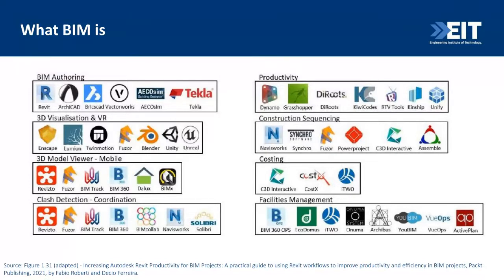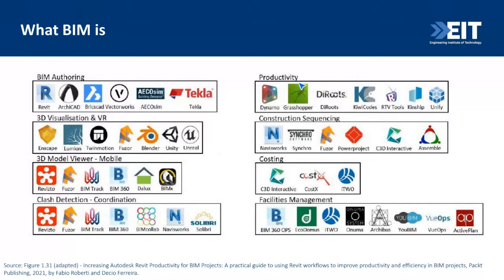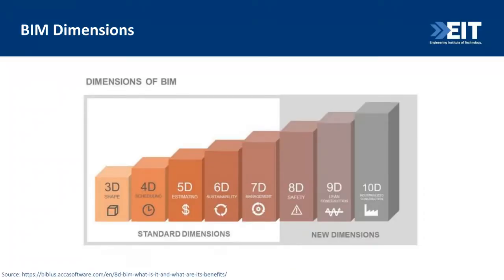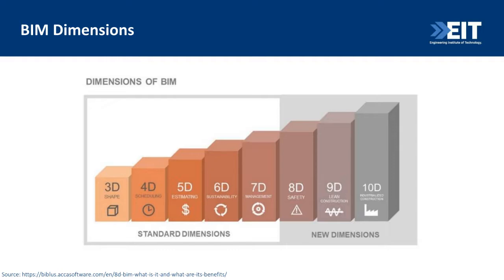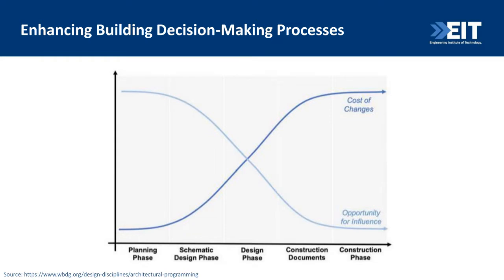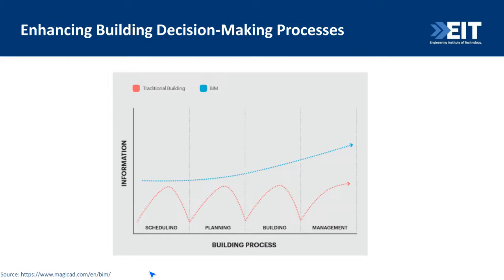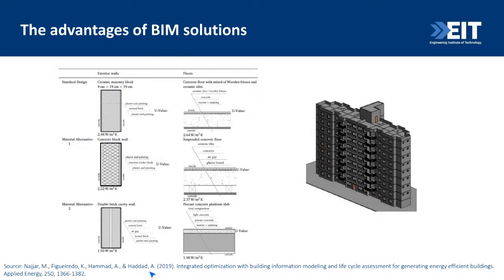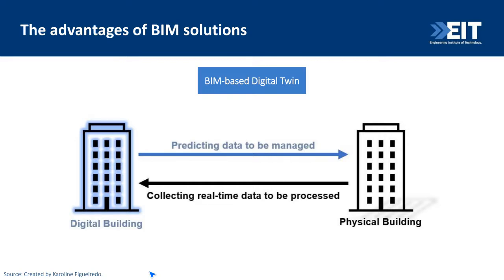How to Enhance Building Decision-Making Processes Through BIM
Building Information Modelling (BIM) is an innovative methodology that revolutionized how construction projects are conceived. BIM can be used throughout the entire building lifecycle, from the initial phases of project design to the building demolition phase. Nevertheless, several BIM application possibilities are still not widespread in the market. Many professionals worldwide are still limited to using BIM-based tools to generate virtual models for geometric representation and rendering.

BIM is advantageous in centralizing all data in the same three-dimensional model, allowing different analyses and simulations to be carried out. This will enable professionals to reduce costs, detect design errors, and track building timelines, among other possibilities. Therefore, this Webinar intends to discuss several advantages of using BIM to enhance building decision-making processes, presenting different concepts that can be integrated with BIM.

3 key takeaways from this webinar:

The BIM methodology is not tied to a specific computational application. In fact, it is a working methodology and a new way of thinking about construction projects.
BIM can improve the project decision-making process, minimize project errors, and improve communication between parties.
Using BIM integrated with other concepts can help create a smart and sustainable built environment.
Presenter: Mrs. Karoline Figueiredo, EIT Lecturer

Timecodes
0:00 - Notification/Sound
1:26 -Intro
02:40 - About EIT
05:40 - Intro by Presenter
09:11 - What BIM is?
26:20 - BIM Dimensions
31:16 - Building Life-cycle
33:53 - Enhancing Building Decision-Making Processes
44:49 - The Advantages of BIM Solutions
55:12 - Conclusion
56:56 - Upcoming Technical Webinars
57:57 - Upcoming EIT Course
59:20 - Certificate of Attendance
1:01:23 - Contact Us